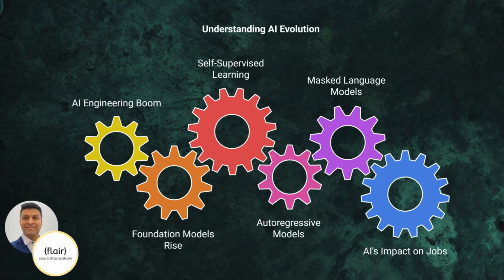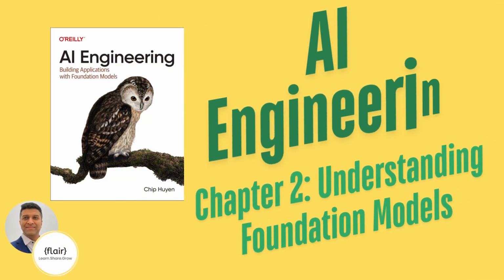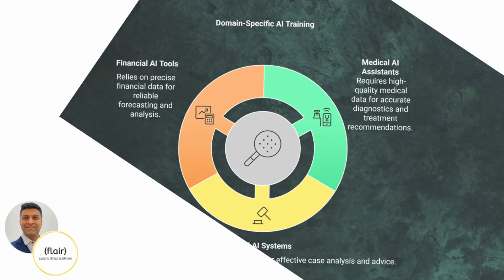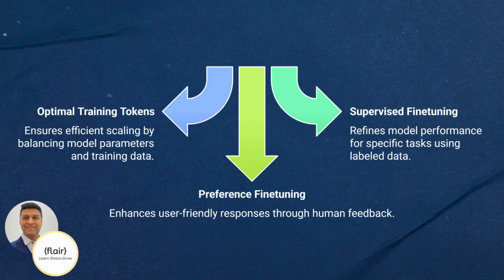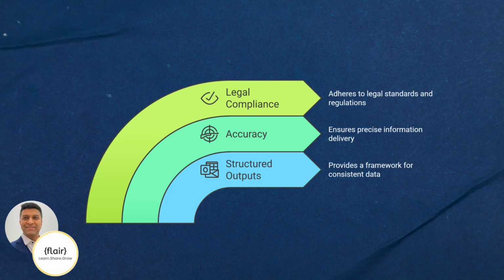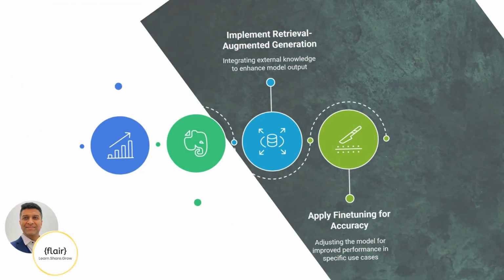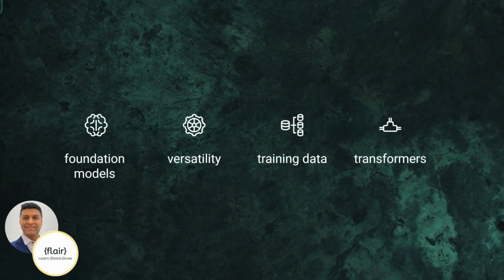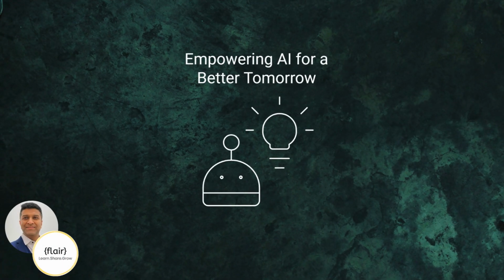AI Engineering Insights from Chip Huyen’s Book | Chapter 2: Mastering Foundation Models & AI Scaling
AI is evolving fast, and 𝗳𝗼𝘂𝗻𝗱𝗮𝘁𝗶𝗼𝗻 𝗺𝗼𝗱𝗲𝗹𝘀 are driving this transformation! In this video, I share insights from 𝗖𝗵𝗮𝗽𝘁𝗲𝗿 𝟮 of Chip Huyen’s book, 𝘈𝘐 𝘌𝘯𝘨𝘪𝘯𝘦𝘦𝘳𝘪𝘯𝘨: 𝘉𝘶𝘪𝘭𝘥𝘪𝘯𝘨 𝘈𝘱𝘱𝘭𝘪𝘤𝘢𝘵𝘪𝘰𝘯𝘴 𝘸𝘪𝘵𝘩 𝘍𝘰𝘶𝘯𝘥𝘢𝘵𝘪𝘰𝘯 𝘔𝘰𝘥𝘦𝘭𝘴.

📌 𝗞𝗲𝘆 𝗧𝗮𝗸𝗲𝗮𝘄𝗮𝘆𝘀:
✅ How 𝗳𝗼𝘂𝗻𝗱𝗮𝘁𝗶𝗼𝗻 𝗺𝗼𝗱𝗲𝗹𝘀 𝘄𝗼𝗿𝗸 and why they matter
✅ The 𝗿𝗼𝗹𝗲 𝗼𝗳 𝗱𝗮𝘁𝗮 𝗰𝘂𝗿𝗮𝘁𝗶𝗼𝗻 𝗮𝗻𝗱 𝗱𝗶𝘀𝘁𝗿𝗶𝗯𝘂𝘁𝗶𝗼𝗻 in model performance
✅ 𝗧𝗿𝗮𝗻𝘀𝗳𝗼𝗿𝗺𝗲𝗿𝘀 𝘃𝘀. 𝗲𝗺𝗲𝗿𝗴𝗶𝗻𝗴 𝗮𝗿𝗰𝗵𝗶𝘁𝗲𝗰𝘁𝘂𝗿𝗲𝘀 like Mamba and Jamba
✅ 𝗦𝗰𝗮𝗹𝗶𝗻𝗴 𝗹𝗮𝘄𝘀 and how to balance model size, training tokens, and compute cost
✅ The 𝗶𝗺𝗽𝗮𝗰𝘁 𝗼𝗳 𝗽𝗼𝘀𝘁-𝘁𝗿𝗮𝗶𝗻𝗶𝗻𝗴 𝘁𝗲𝗰𝗵𝗻𝗶𝗾𝘂𝗲𝘀 like 𝗦𝗙𝗧 and 𝗥𝗟𝗛𝗙
✅ 𝗪𝗵𝘆 𝗔𝗜 𝗺𝗼𝗱𝗲𝗹𝘀 𝗵𝗮𝗹𝗹𝘂𝗰𝗶𝗻𝗮𝘁𝗲 and how to mitigate it
✅ 𝗕𝗲𝘀𝘁 𝗽𝗿𝗮𝗰𝘁𝗶𝗰𝗲𝘀 𝗳𝗼𝗿 𝗮𝗱𝗮𝗽𝘁𝗶𝗻𝗴 𝗳𝗼𝘂𝗻𝗱𝗮𝘁𝗶𝗼𝗻 𝗺𝗼𝗱𝗲𝗹𝘀 to real-world applications